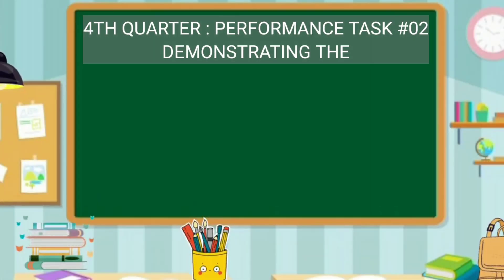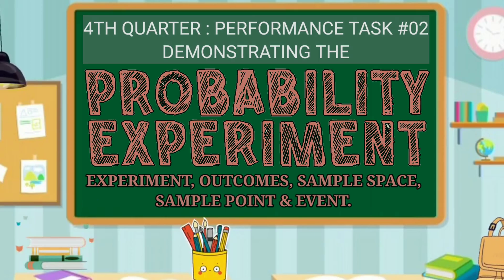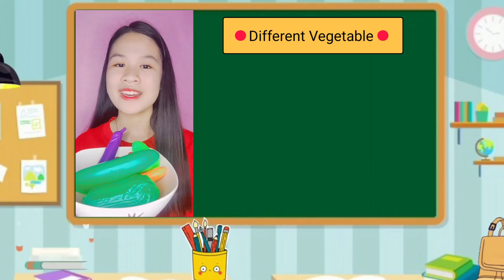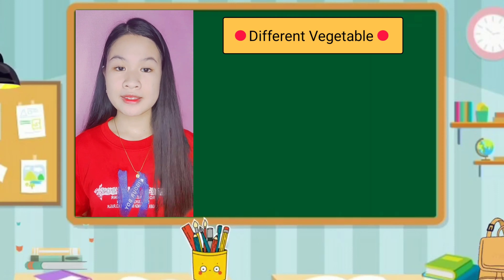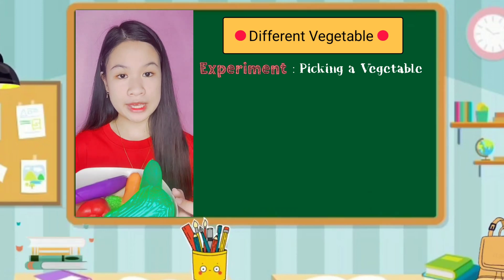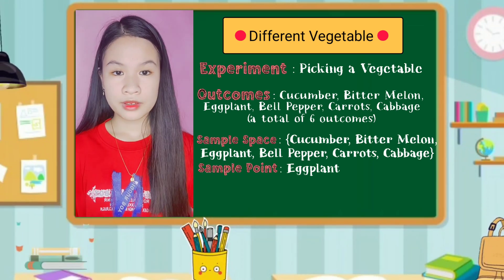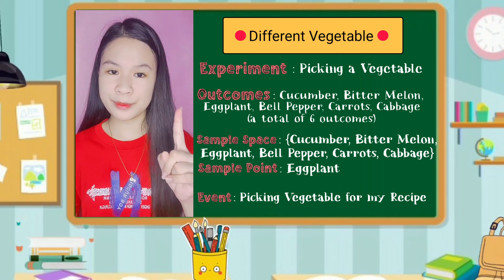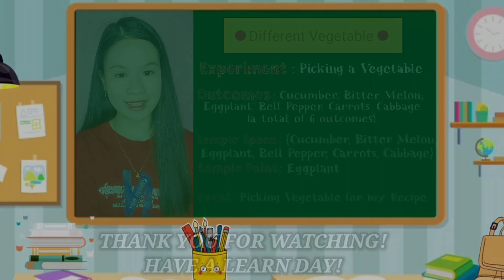4thQ:PT#02 - PROBABILITY EXPERIMENT | Jazmine Lumahan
4th Quarter: Performance Task #02
PROBABILITY EXPERIMENT
Present By: Jazmine Lumahan
Submitted To: Mrs. Chonalaine Jezan Aduana - Cruz
Thank you for visit to my Channel, Have a Learned Day while watching my videos! ☺️